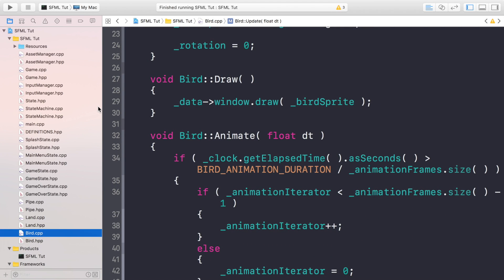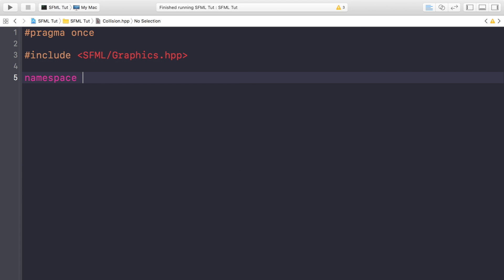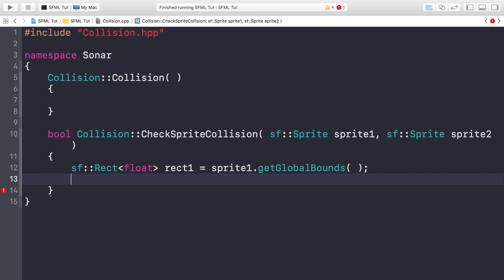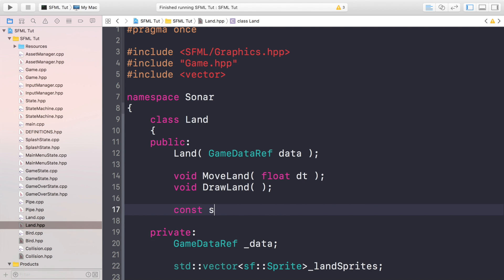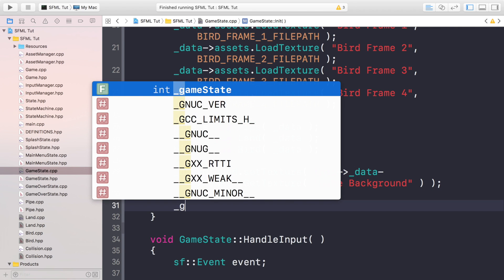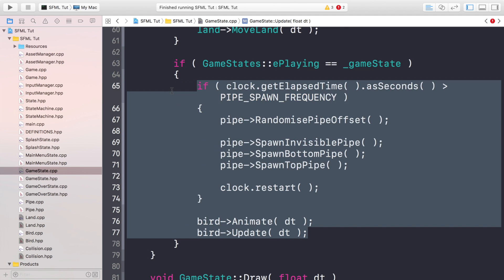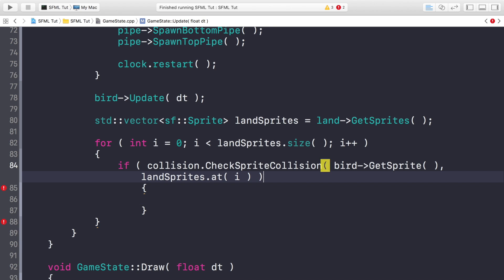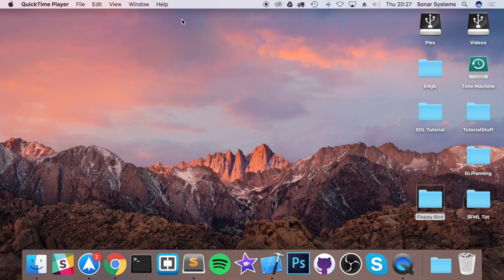Flappy Bird SFML C++ [GAME LOGIC] - Collision With The Ground and Game State System